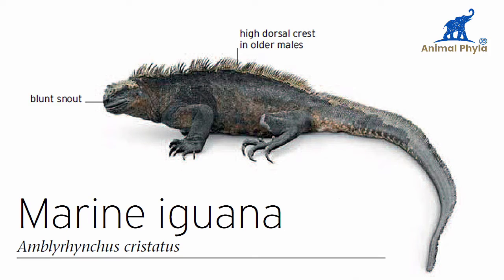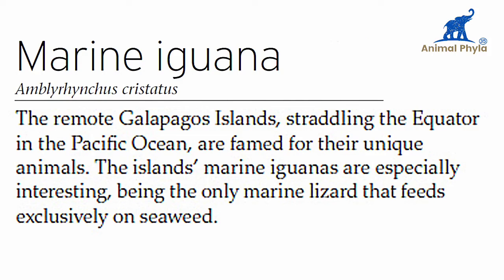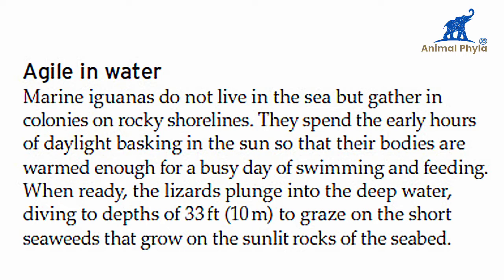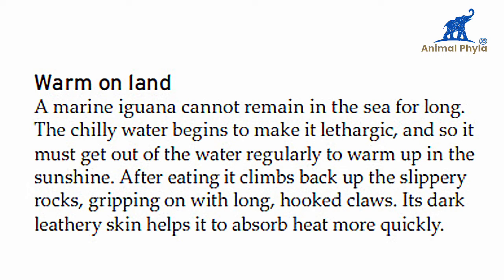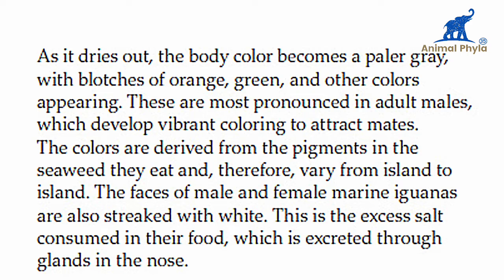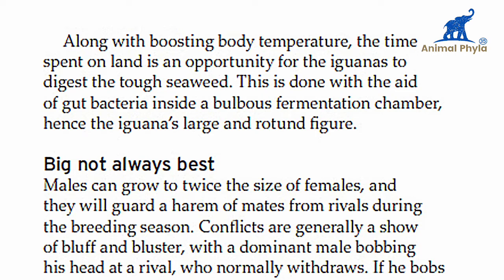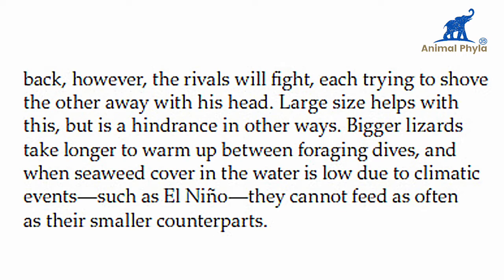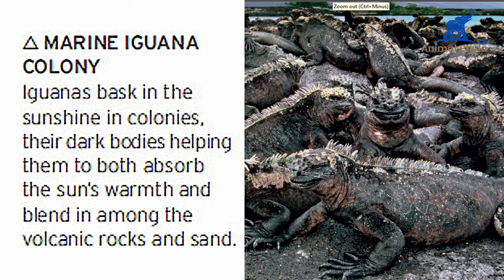Marine iguana (Amblyrhynvhus cristatus) | Galapagos islands | Galapagos animals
Marine iguana

The marine iguana (Amblyrhynchus cristatus), also known as the sea iguana, saltwater iguana, or Galápagos marine iguana, is a species of iguana found only on the Galápagos Islands (Ecuador). Unique among modern lizards, it is a marine reptile that has the ability to forage in the sea for algae, which makes up almost all of its diet.[3] Marine iguanas are the only extant lizard that spends time in a marine environment.[4] Large males are able to dive to find this food source, while females and smaller males feed during low tide in the intertidal zone.[5] They mainly live in colonies on rocky shores where they bask after visiting the relatively cold water or intertidal zone, but can also be seen in marshes, mangrove swamps and beaches.[6] Large males defend territories for a short period, but smaller males have other breeding strategies. After mating, the female digs a nest hole in the soil where she lays her eggs, leaving them to hatch on their own a few months later.[7]

Marine iguanas vary in appearance between the different islands and several subspecies are recognized.[8] Although relatively large numbers remain and it is locally abundant,[9] this protected species is considered threatened, primarily from El Niño cycles, introduced predators and chance events.

Subspecies

Seven or eight subspecies of the marine iguana, listed alphabetically, have traditionally been recognized:[18]

A. c. albemarlensis Eibl-Eibesfeldt, 1962 – Isabela Island

A. c. ater Gray, 1831 (not always recognized) – Pinzón Island

A. c. cristatus Bell, 1825 – Fernandina Island

A. c. hassi Eibl-Eibesfeldt, 1962 – Santa Cruz Island

A. c. mertensi Eibl-Eibesfeldt, 1962 – San Cristóbal and Santiago Islands

A. c. nanus Garman, 1892 – Genovesa Island

A. c. sielmanni Eibl-Eibesfeldt, 1962 – Pinta Island

A. c. venustissimus Eibl-Eibesfeldt, 1956 – Española Island and adjacent tiny Gardener Island